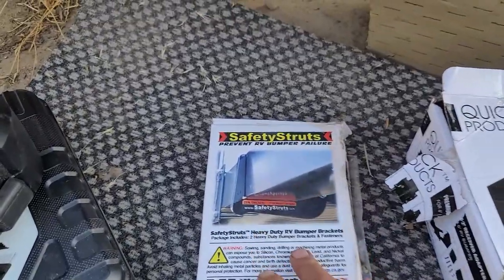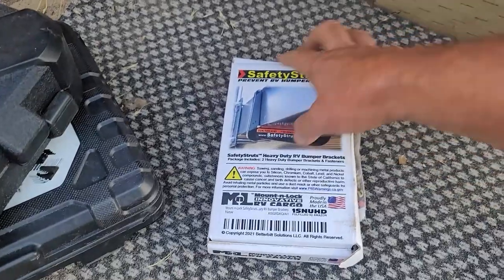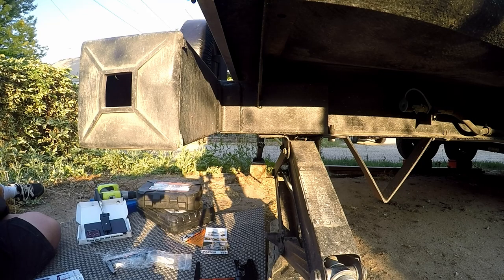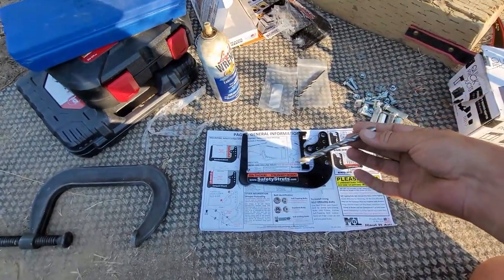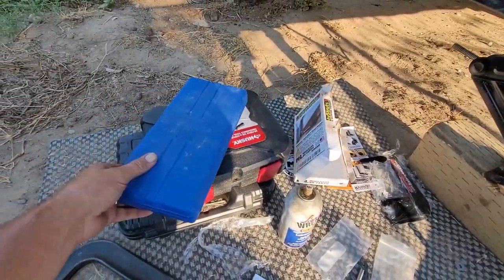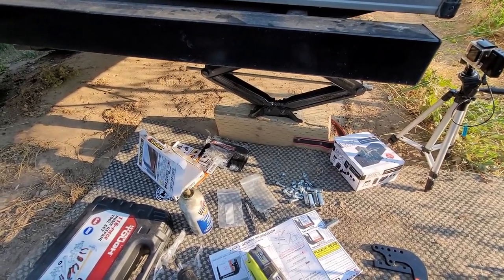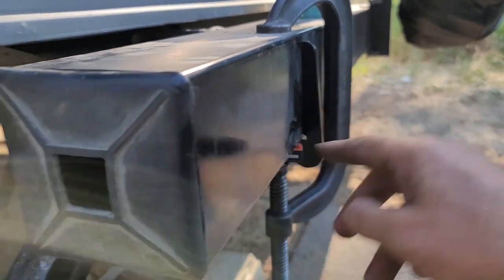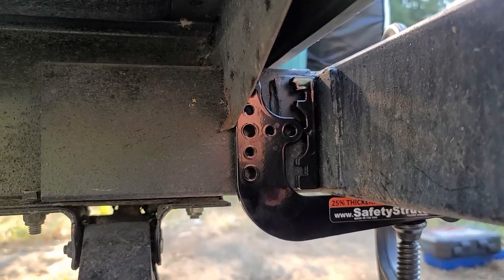RV Bumper Support & Hitch Reciever Install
In preparation to heading out full-time in our RV I installed a set of Safety Struts for the bumper so that we could add a bumper carrier to our rv.

Deluxe RV Bumper Receiver
Mount-n-Lock SafetyStruts Heavy Duty RV Bumper Brackets